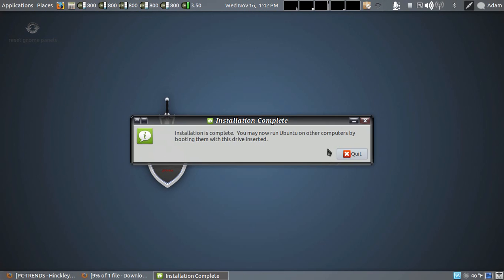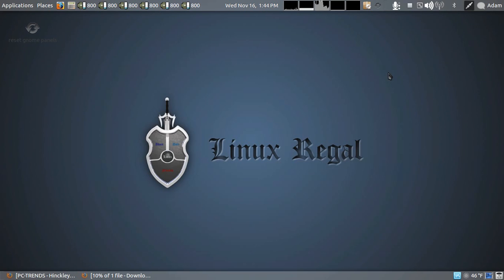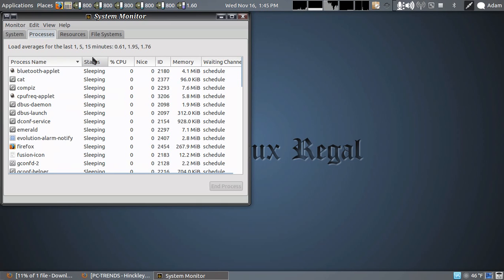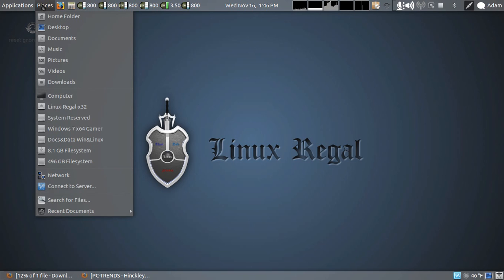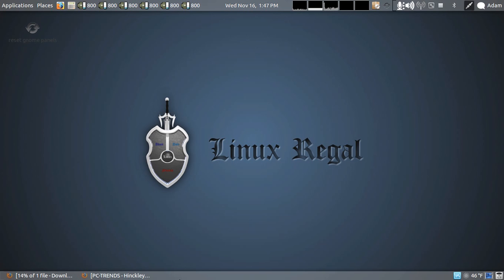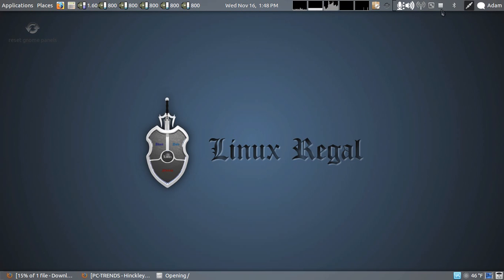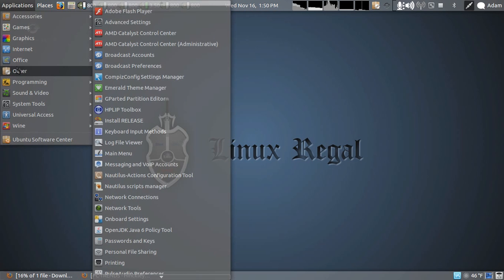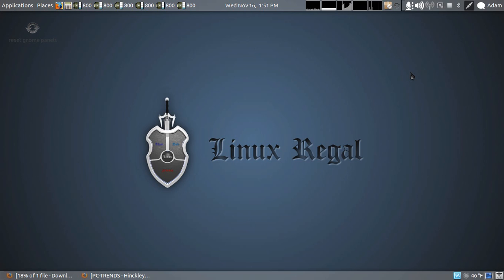Linux Regal Walk threw